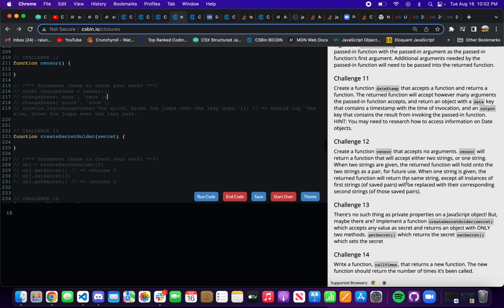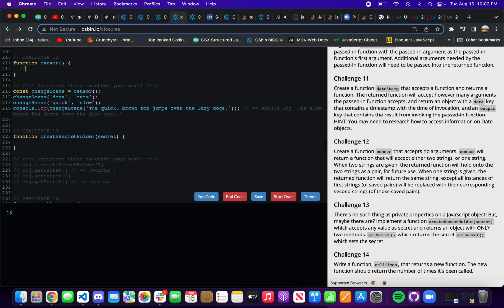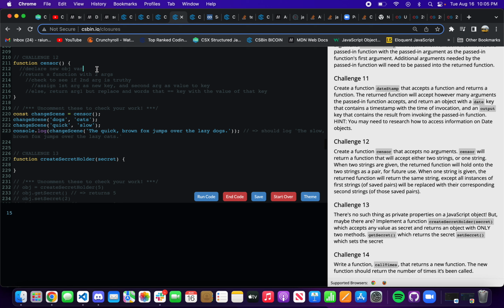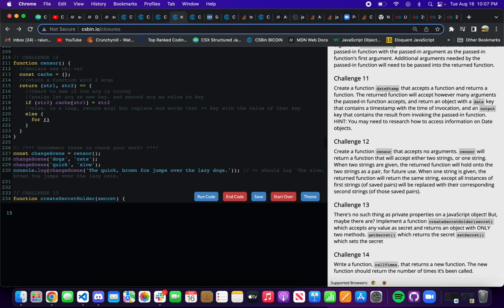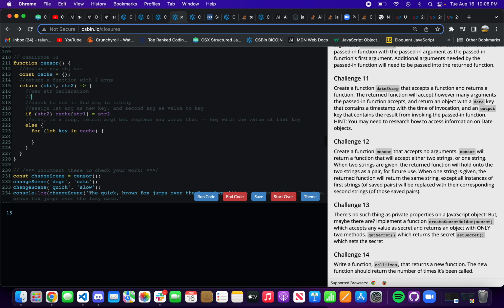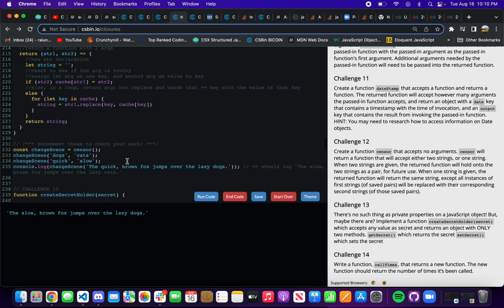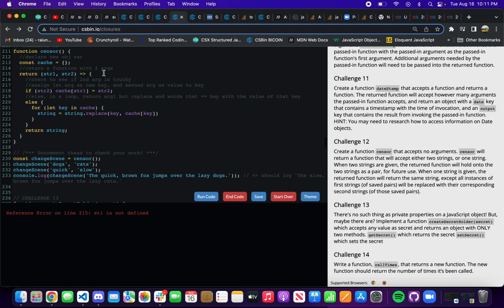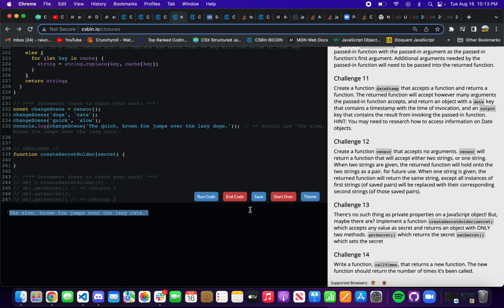JavaScript CSBin Challenge - censor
JavaScript practice